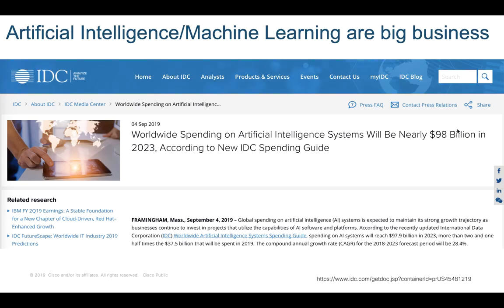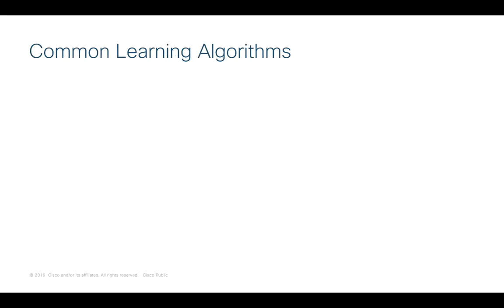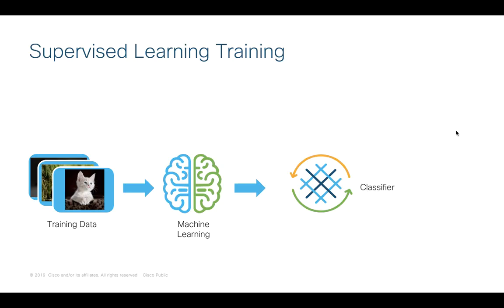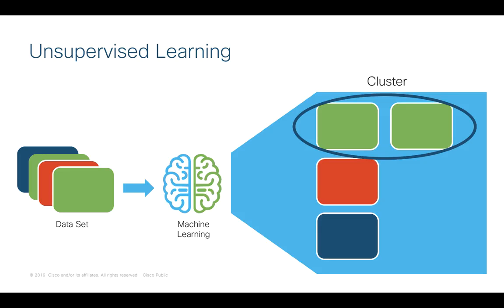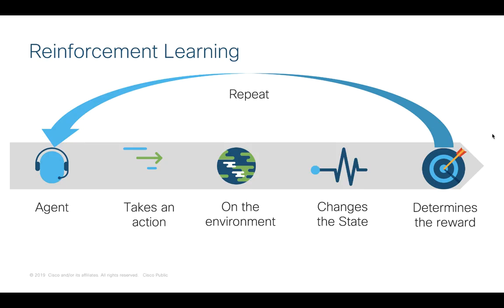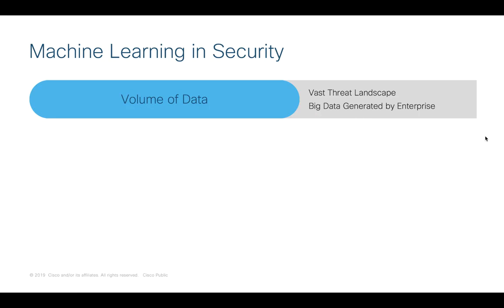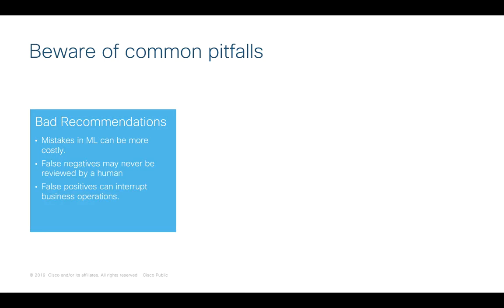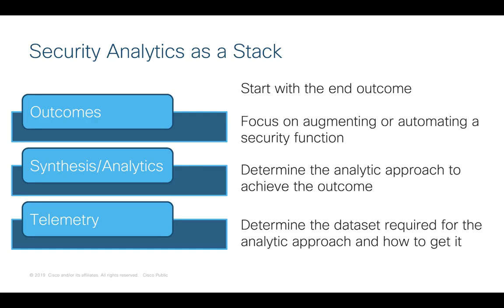Fundamentals of Machine Learning- Part 1: What is Machine Learning?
Topic Abstract: Machine Learning is one of the most talked about subjects in technology and security today. As a technology that is rapidly being adopted by organizations it offers huge benefits to those who understand how best to utilize it’s potential. In this session we will cover what the main types of machine learning are, how they differ, how they might be applied to cybersecurity and what to understand about their limitations.

At the end of this session, attendees should feel comfortable with the fundamental terminology and methodology of machine learning and when it should be applied.

Speaker Bio: Andrew is a Principal within the Security Business Group, the Business Entity that makes Cisco’s Security Products. Andrew is a seasoned global technology leader having previously held positions in a number of technology areas for major wire-line and wireless Service Providers across Europe before joining Cisco in 2005.